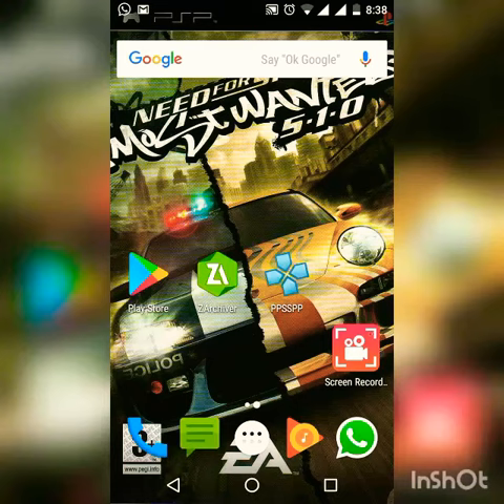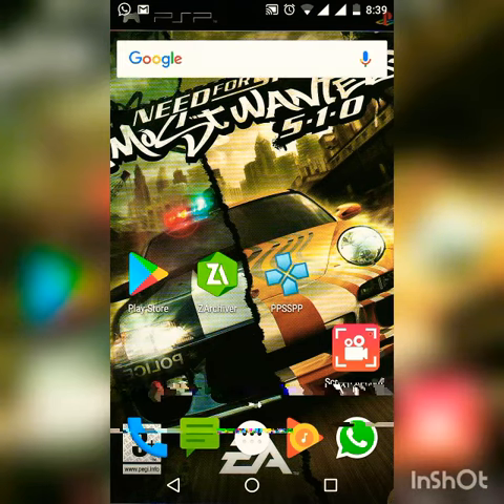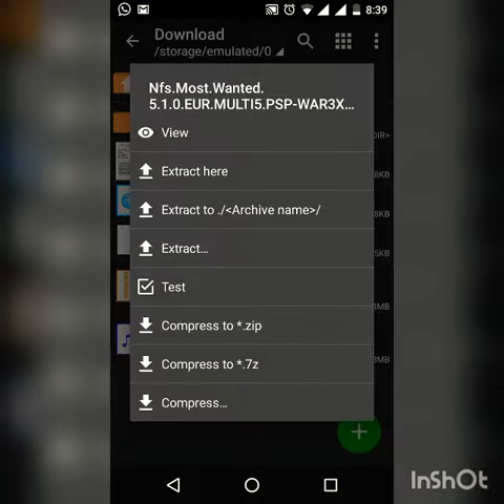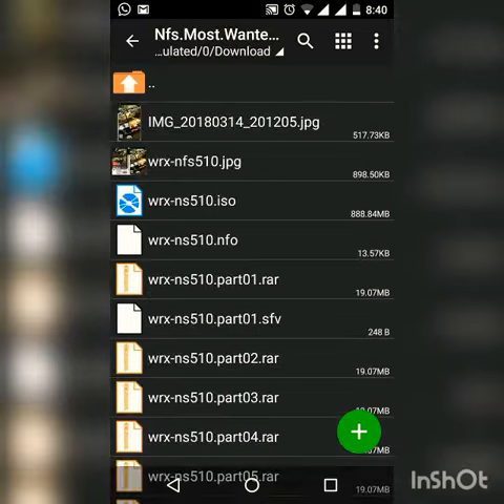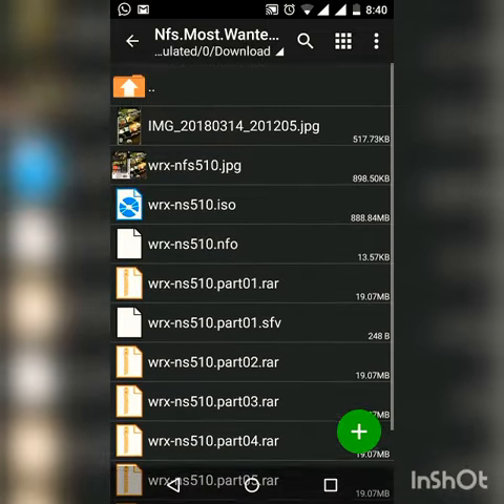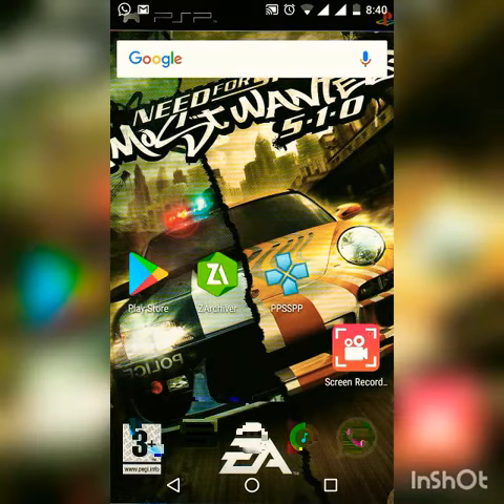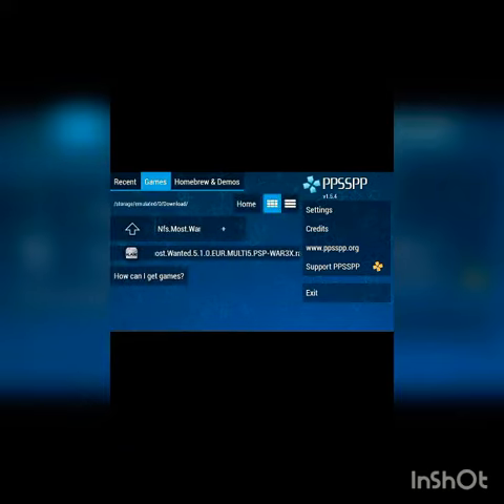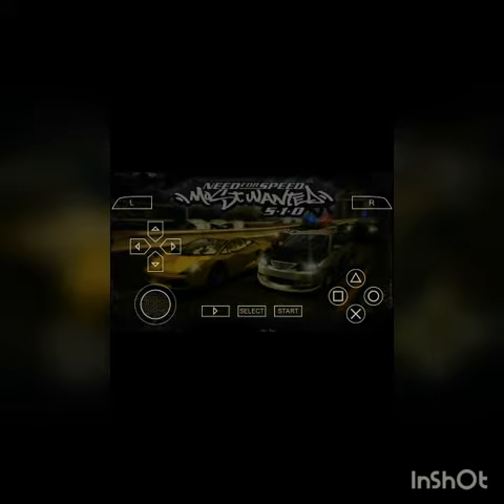Need_for_Speed Most Wanted for andriod device only in 147 mb.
😁Pls also press bell icon.#😁

*To run game sommothly  you want to do some setting in ppsspp which is given in my next video.*😃